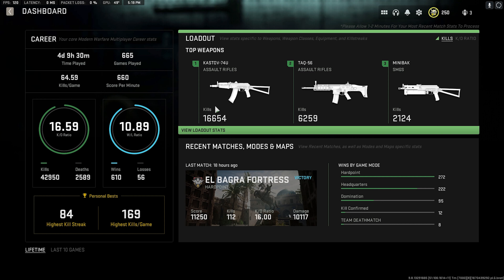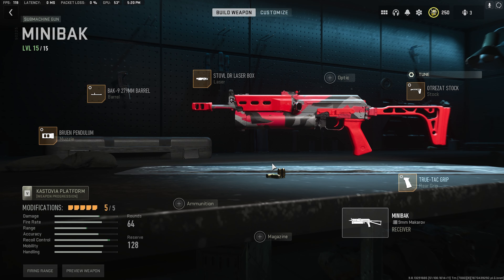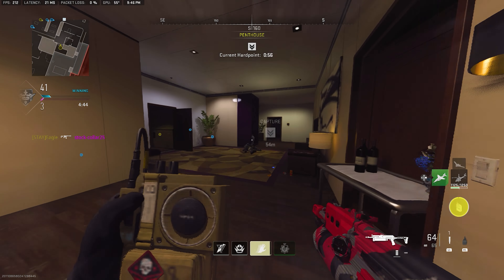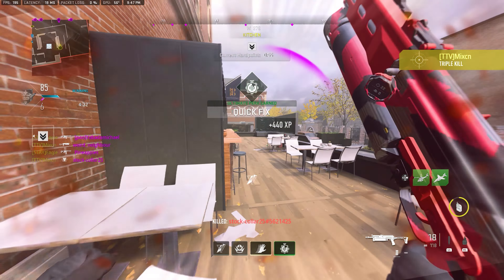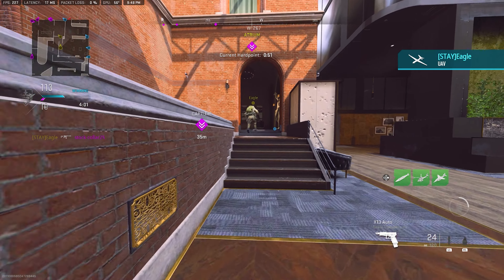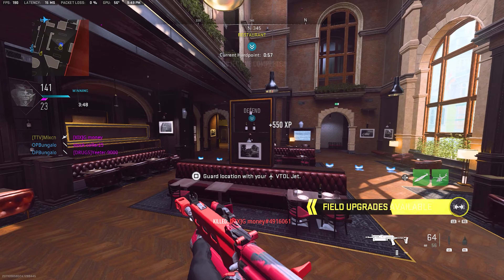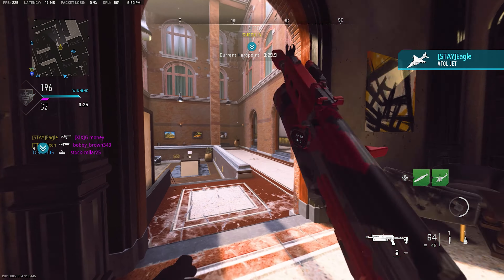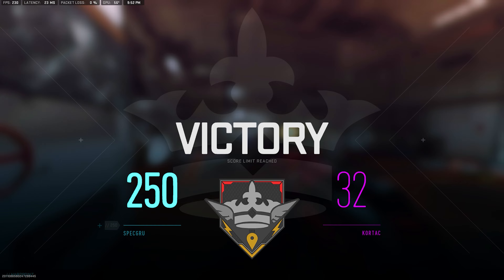"MINIBAK" CLASS SETUP in MW2 is INSANE! (Best MINIBAK Class Setup)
In Todays video, I dropped a NUKE using the META SMG class in Modern Warfare 2! (BEST Minibak CLASS SETUP)

My Content Consists of:
Best Class Setups
High KD Gameplays
High Kill Gameplays
Nuke Gameplays
Double Nuke Gameplays
Triple Nuke Gameplays
Quad Nuke Gameplays
Penta Nuke Gameplays